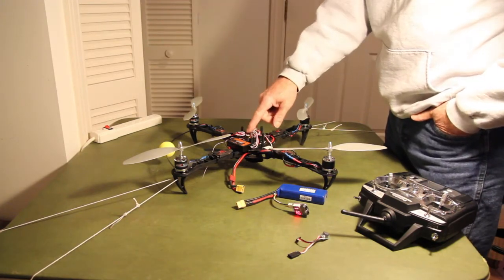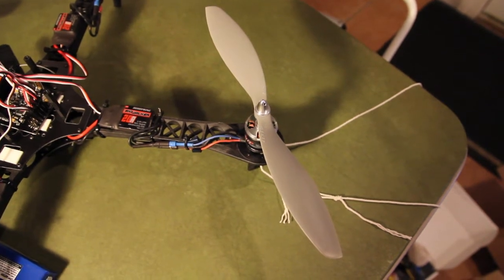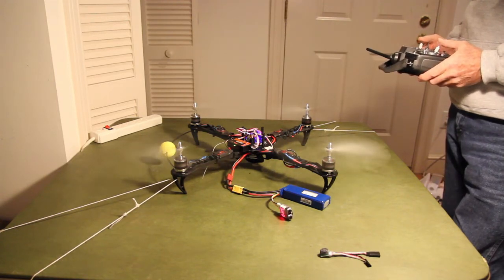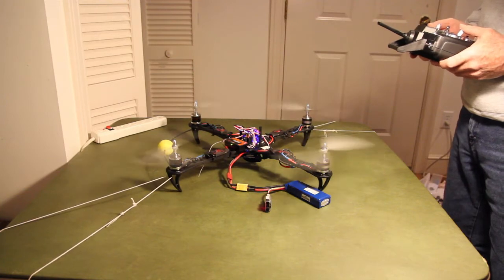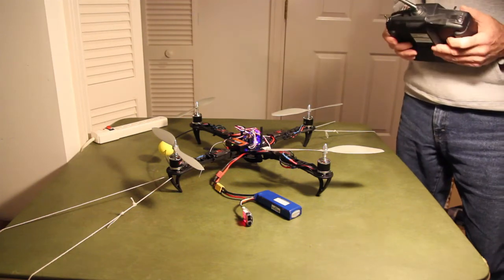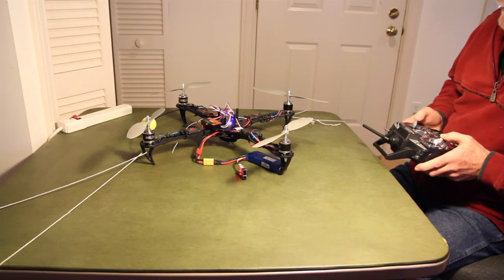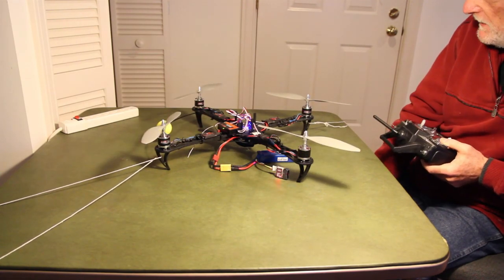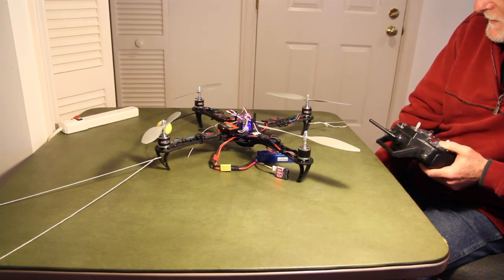Custom Quadcopter for Under $200 - Tie Down Test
I made this quad for about $200.  Jury is still out whether it will work well - but here I go through the first check of the assembled quad.